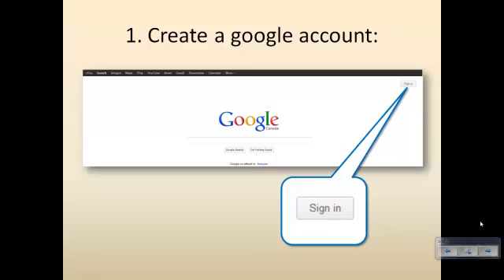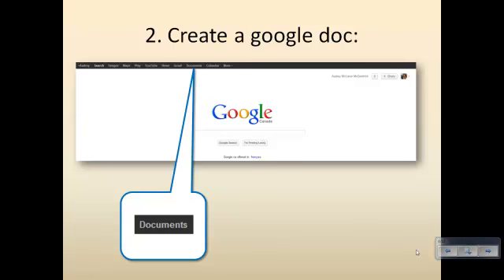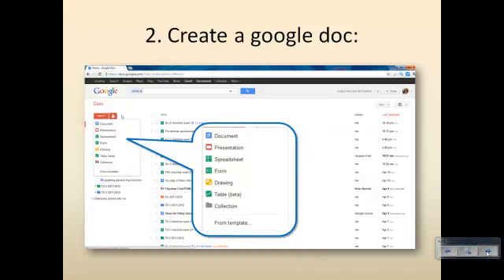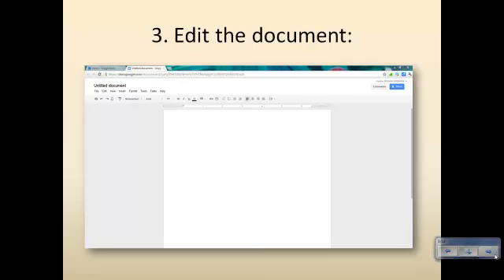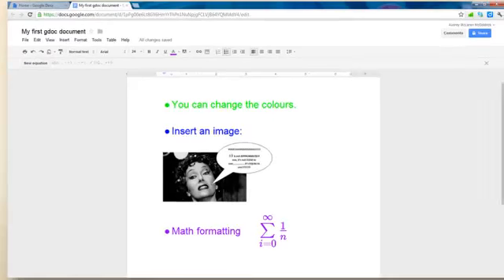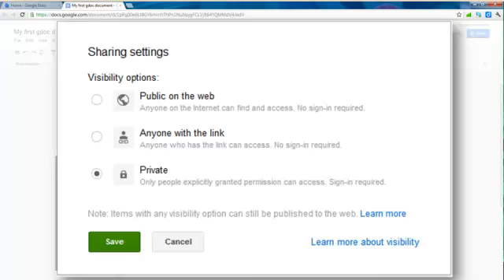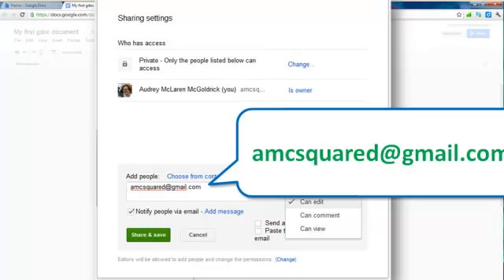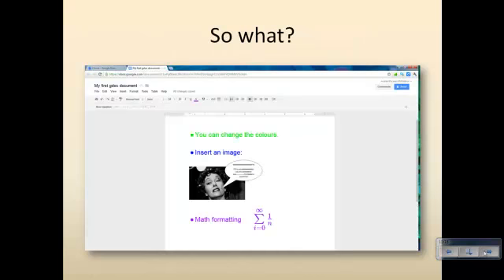Introduction to googledocs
Prepared for participants of APOP webinar April 20 2012